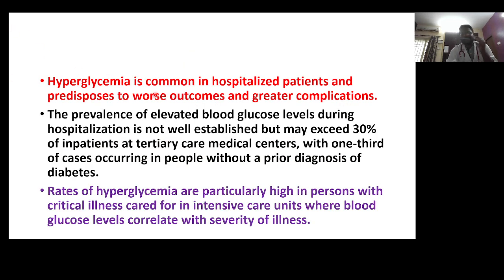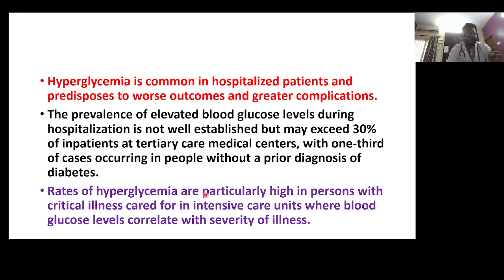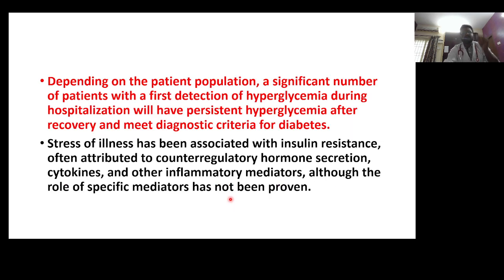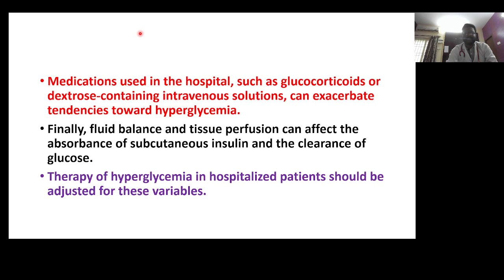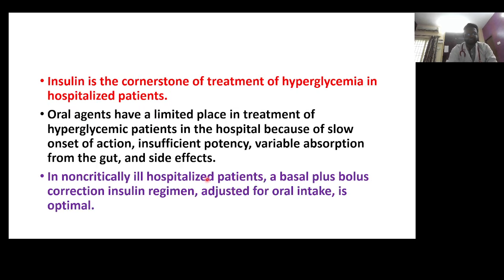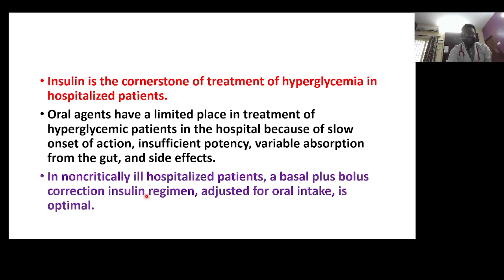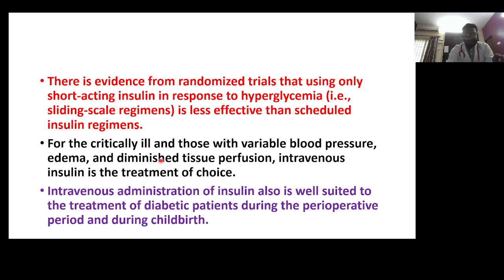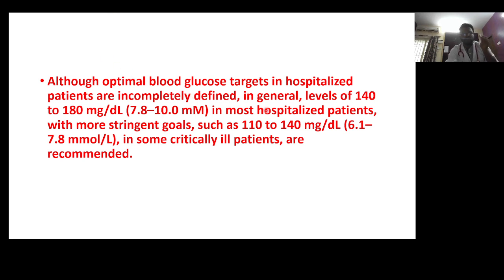Management of diabetes in hospitalized patients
by DR SULTHAN AL RASHID MBBS MD (Pharmacology) FIDM (Diabetology, accredited by Royal Liverpool Academy)